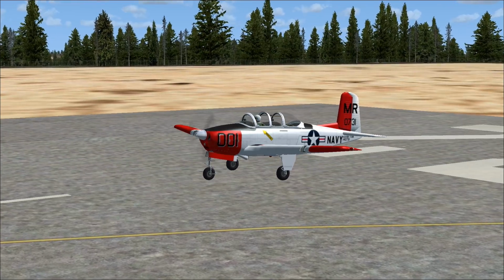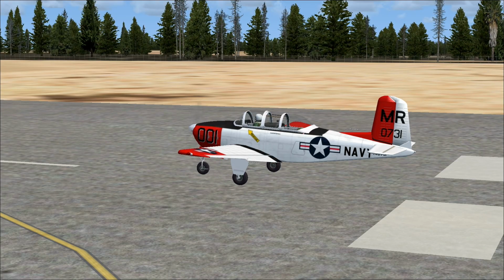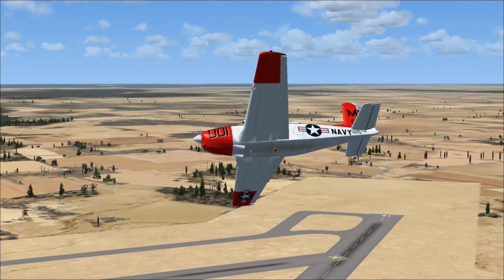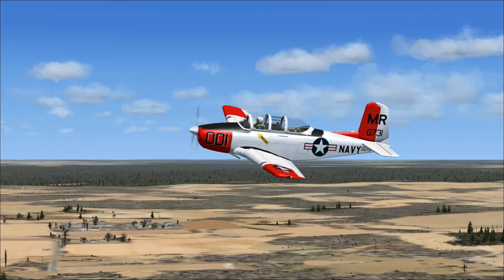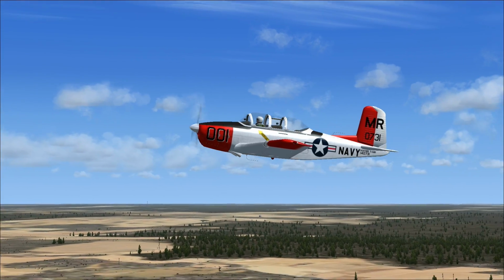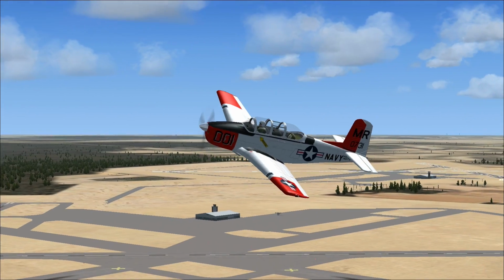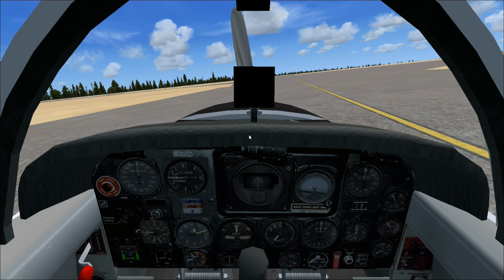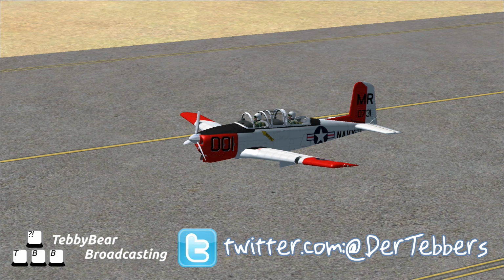Flight Simulator X Plane Spotlight - Beechcraft T-34 Mentor